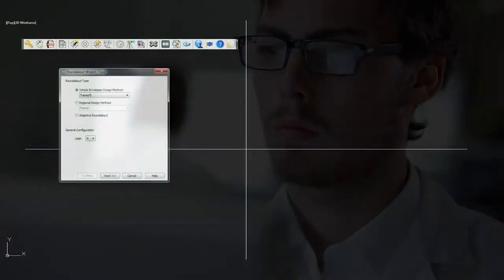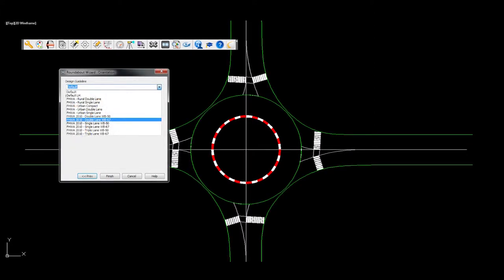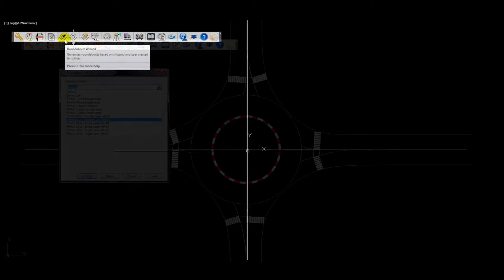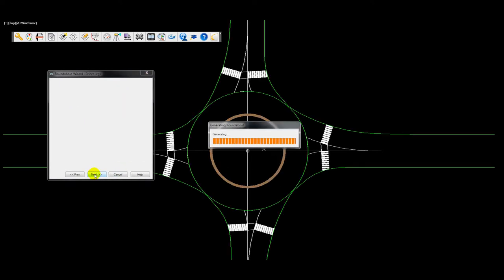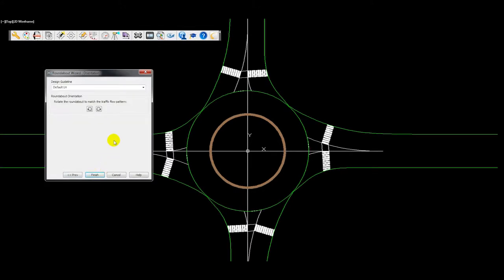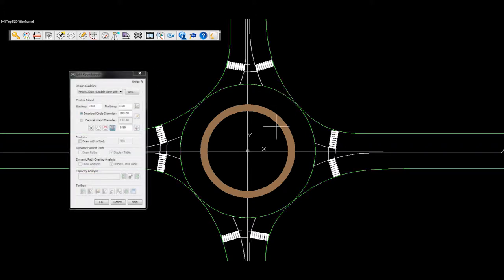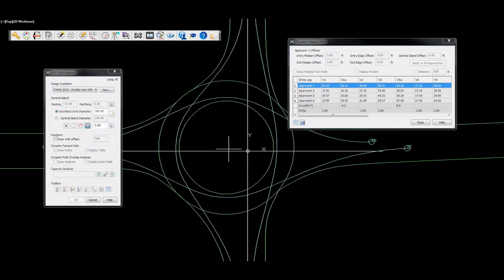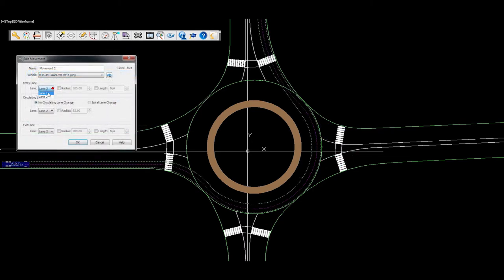TORUS™ 5.0 - Design Wizard Feature Video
The TORUS roundabout wizard assists designers in the initial design process of laying out a roundabout. The design wizard provides a series of thumbnails of various roundabout layouts that are based on the number of approach legs and design guidelines.

To initiate the design process, users can define the type of roundabout or select the regional design method and the number of approach legs in the general configuration category.  Afterwards, TORUS will generate a series of roundabout thumbnails based on the number of approach legs and design method. Once the user has selected the appropriate layout, they will need to select the Design Guideline and rotate the roundabout layout to match the traffic flow.

Using TORUS’s editing tools, users can further refine the layout and conduct safety analysis checks such as fastest path, sightlines and vehicle movements for operation efficiencies.